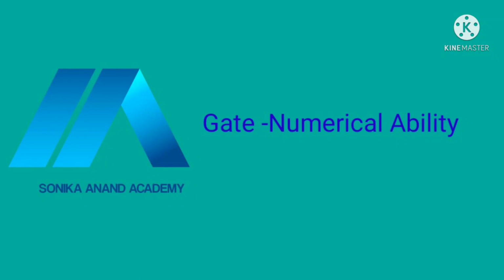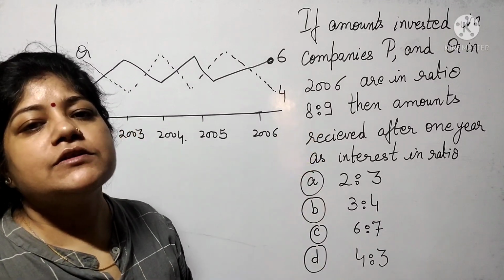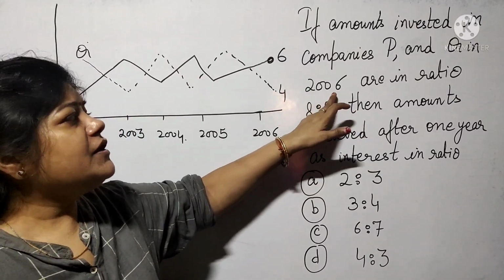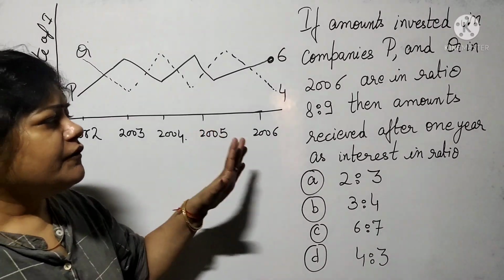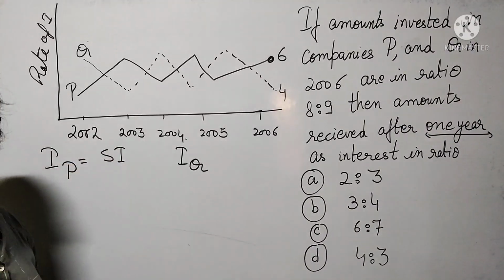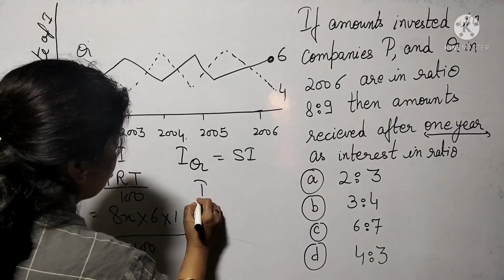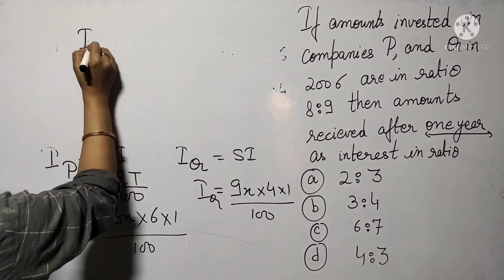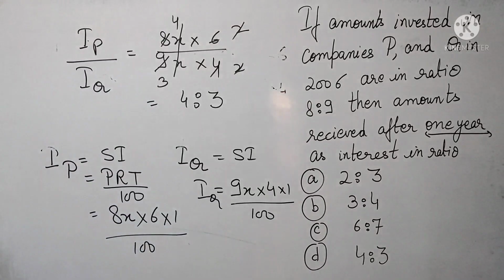Gate Aptitude@sonikaanandacademy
Gate Aptitude‎@Sonika  Anand  Academy
For any query you can mail to us
Our  whatsapp number is
Topic of lecture
Gate Numerical Ability Number System